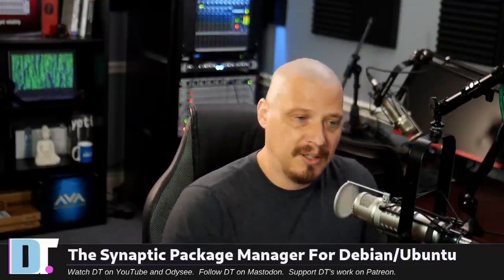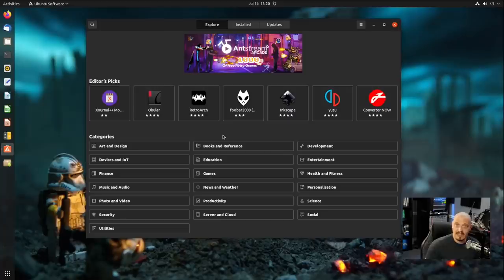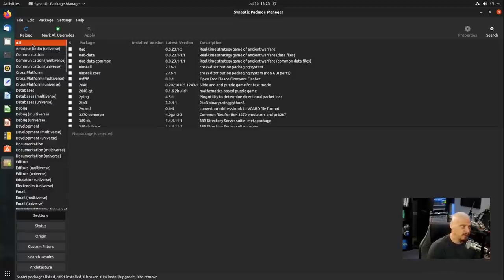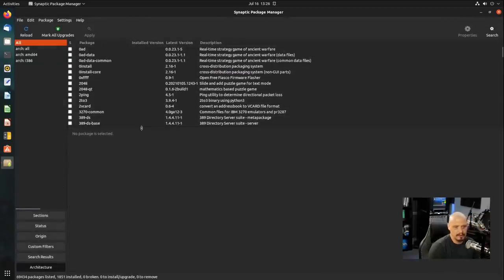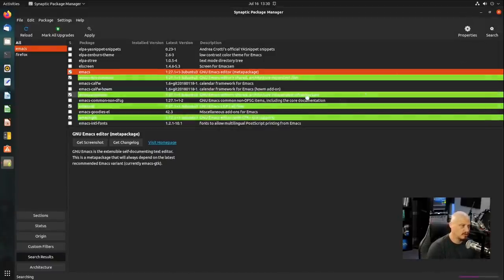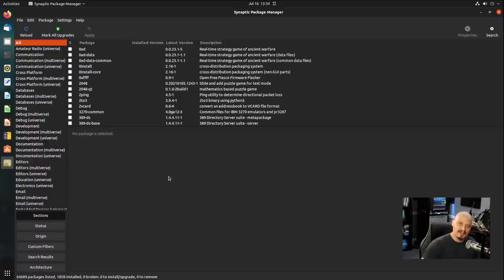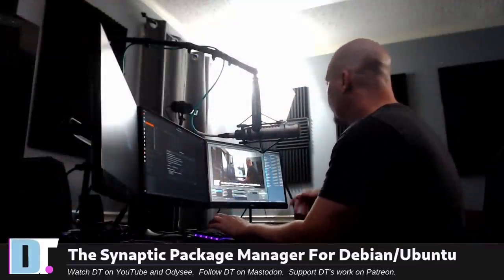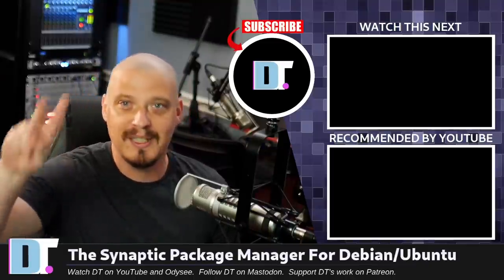The Best Software Center For Debian and Ubuntu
I don't like the default graphical software centers that almost all desktop Linux distributions ship with these days.  In my opinion, the best graphical software center for Debian and Ubuntu-based distros is the Synaptic Package Manager.  Synaptic used to be the default software center on most Debian-based distros.  I think it should still be the default!

💰 Bitcoin: 1Mp6ebz5bNcjNFW7XWHVht36SkiLoxPKoX
🐶 Dogecoin: D5fpRD1JRoBFPDXSBocRTp8W9uKzfwLFAu
📕 LBC: bMfA2c3zmcLxPCpyPcrykLvMhZ7A5mQuhJ